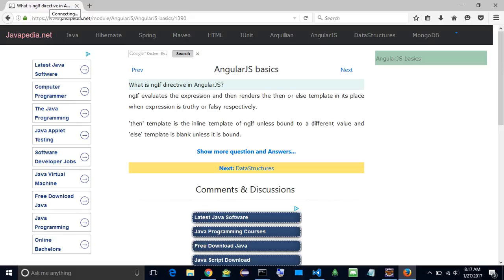What is ngIf directive in AngularJS? | javapedia.net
Follow the link for discussions and other questions and answers